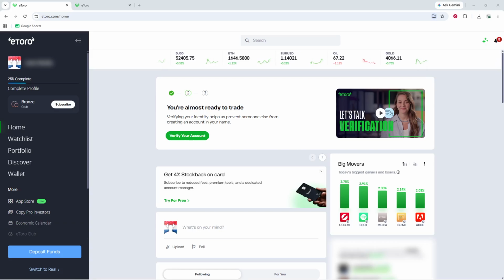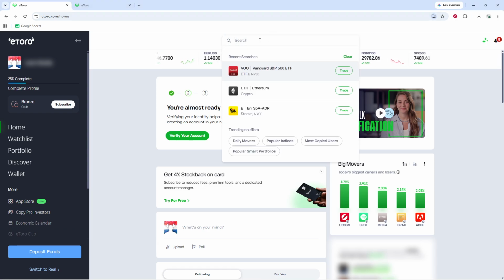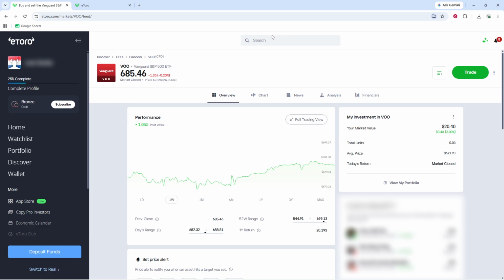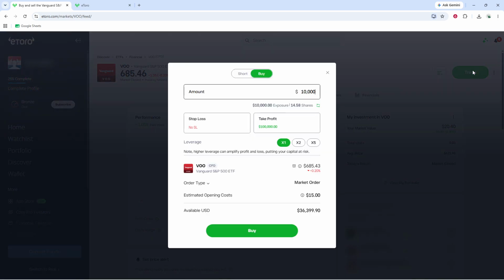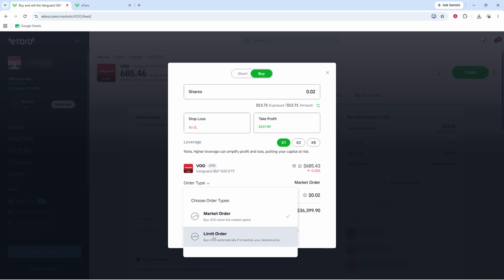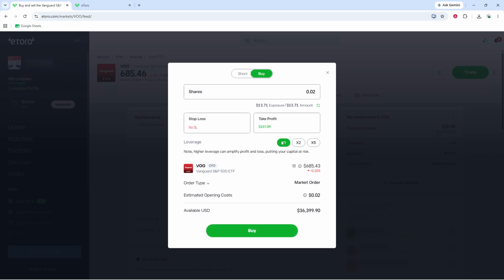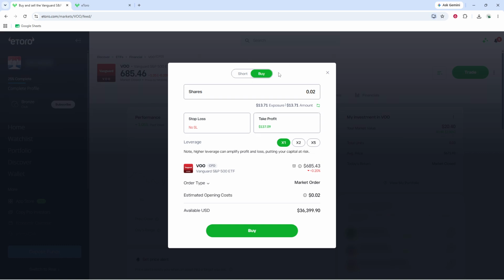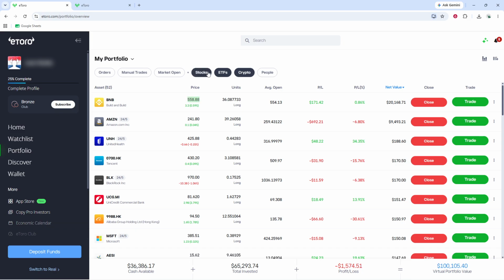How to Open a New Position on eToro [2026 Step By Step Guide]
In today’s video, I'll show you how to open a new position on eToro step by step. Whether you're buying stocks, ETFs, cryptocurrencies, or CFDs, this guide will help you place your first trade with confidence.

You'll learn how to search for an asset, review market information, configure your trade settings, and open a new position on eToro.